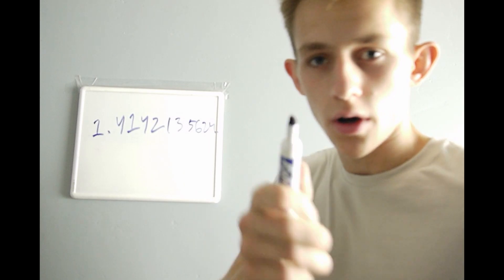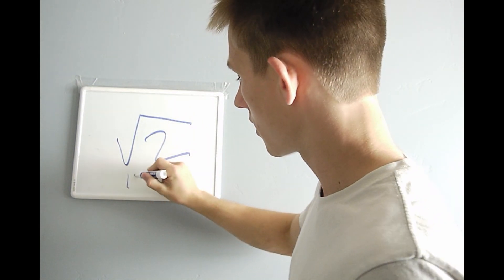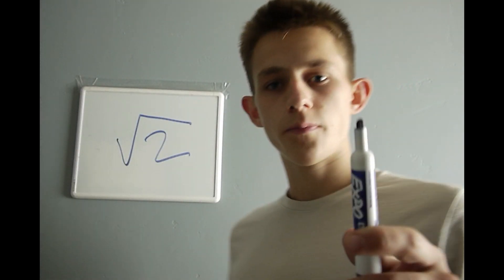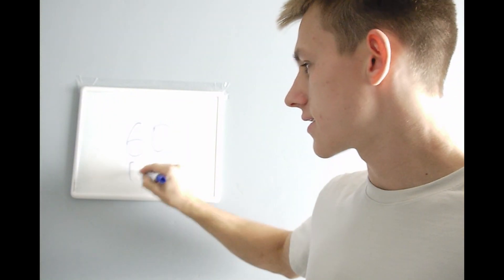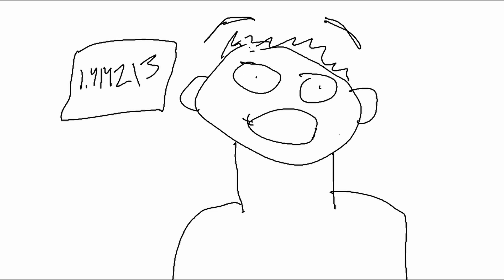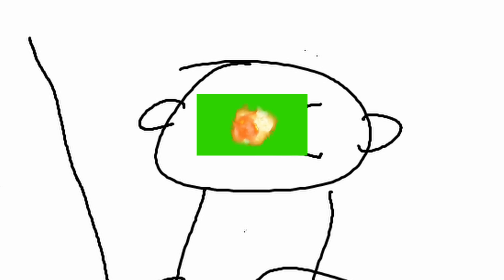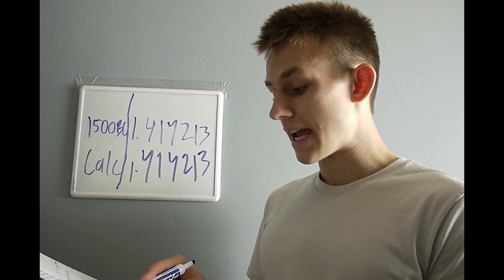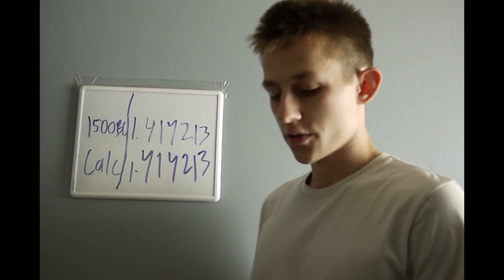Ancient Math (ft. Animation Jeff) [Video 55]